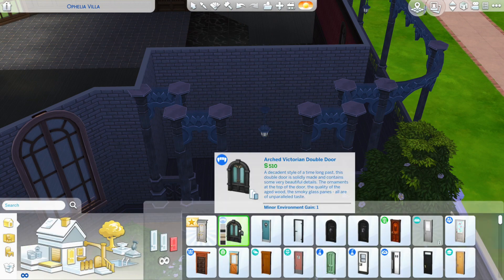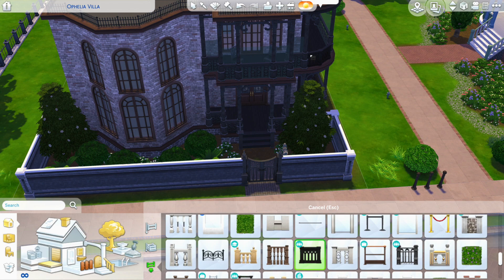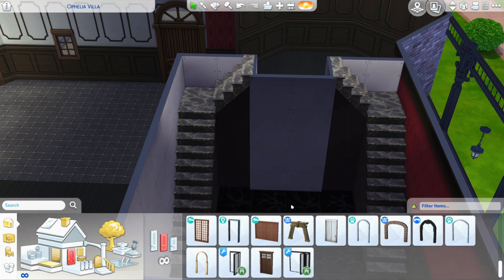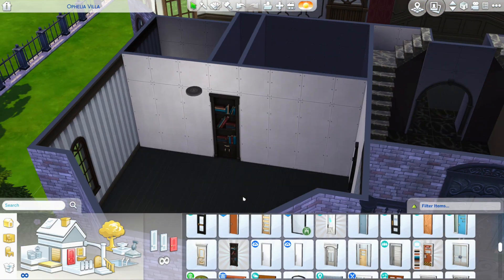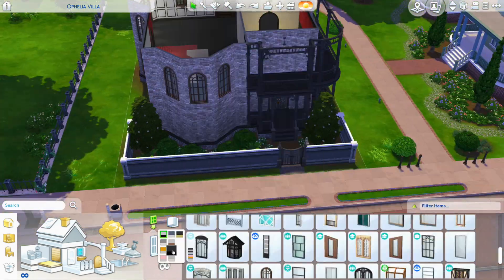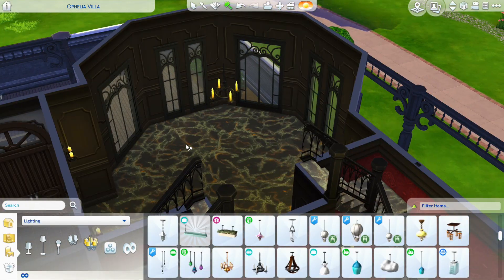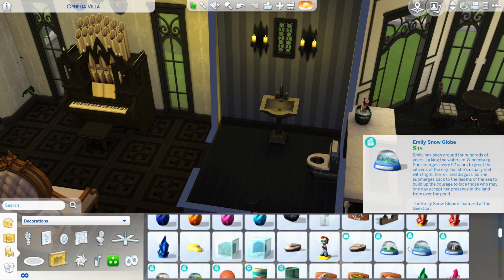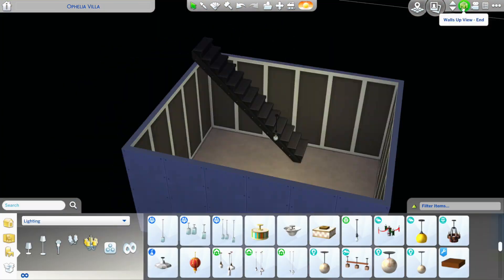The Goth Family House Reno Part 1 | Ophelia Villa | The Sims 4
✨  Hi friends! ✨

Took a lil break but I am back!! The Sims 4 expansion packs are on sale right now until April 20th, 2021 so I went ahead and got Vampires to do this much anticipated Home Renovation!! (Mainly anticipated by just me! haha) I renovated this house with the Goth Family in mind but let me know what you guys think I should have done differently!

I will upload to the gallery soon! Part 2 comes out next week!